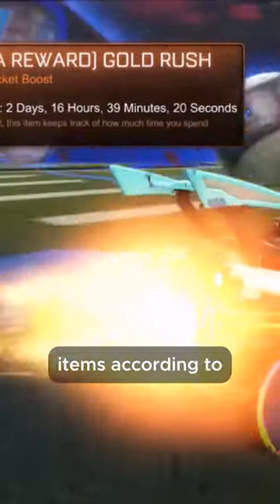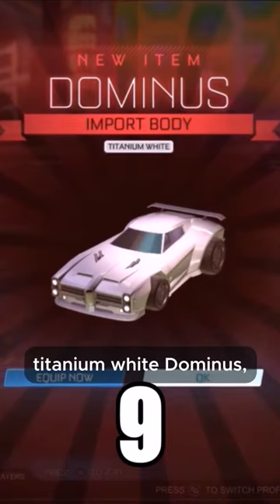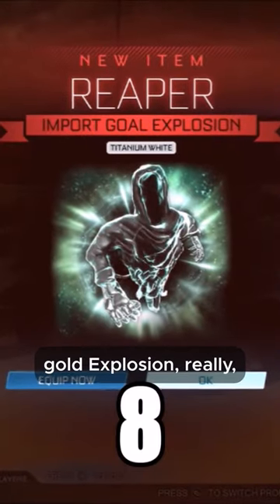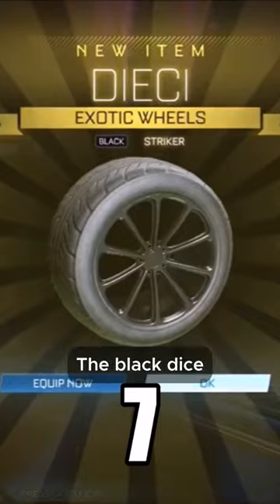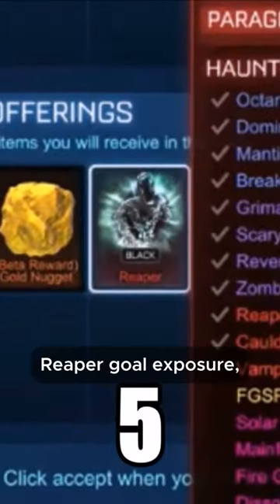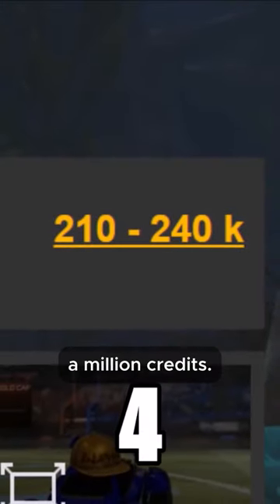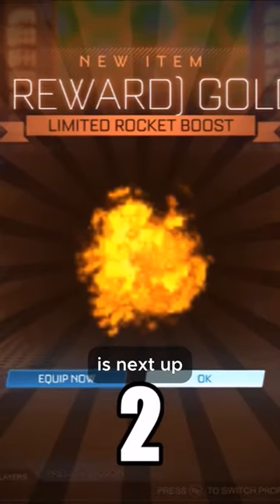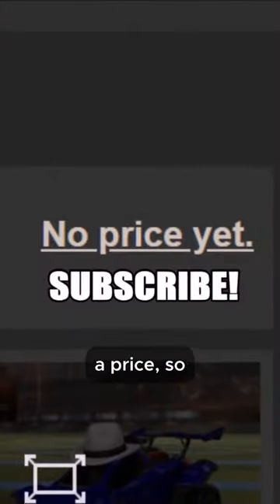Top 10 Most Valuable Items In Rocket League 2023